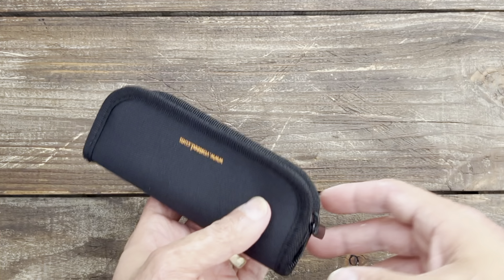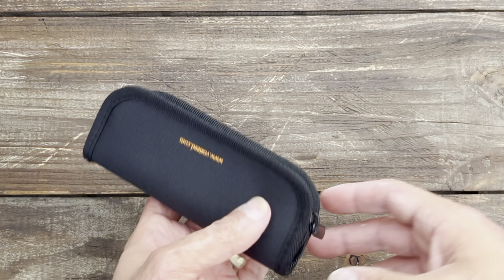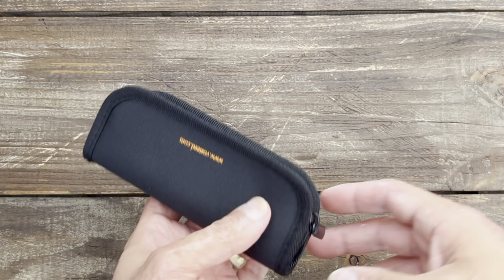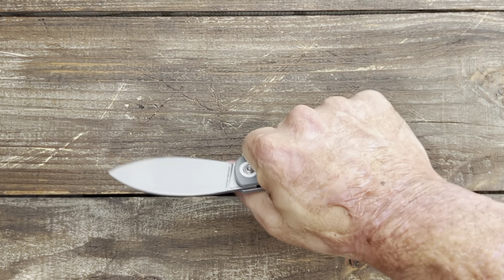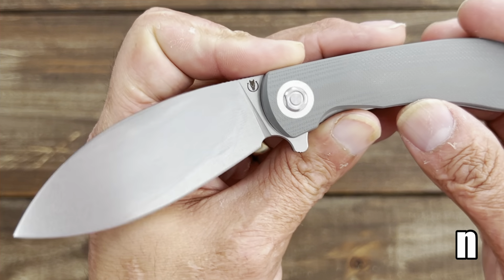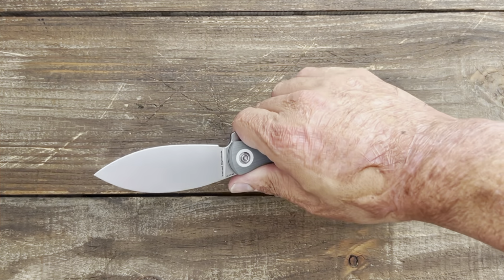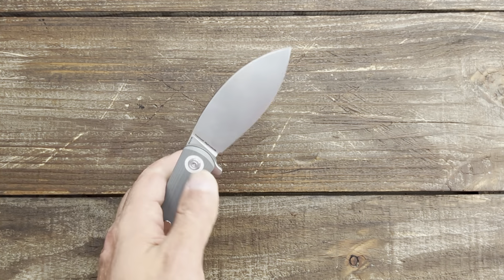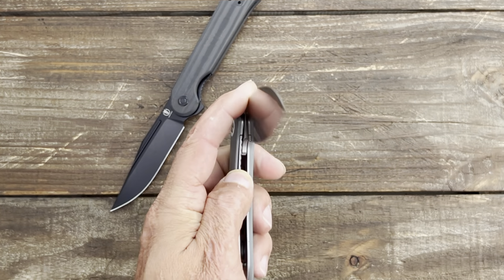NEW EDC KNIFE RELEASE! THIS ONE IS GOING TO BE A GOOD ONE 👌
NEW EDC KNIFE RELEASE! THIS ONE IS GOING TO BE A GOOD ONE 👌. This is the second drop of this model and I was bummed that I missed out on the first one. The first one had a more premium price tag so it's nice to see that they choose to do a more budget friendly version this time around. Hopefully they priced it so that more people will be able to experience it this go around. Let me know what you think about the knife ?

Vosteed- Nightshade

WHERE I BUY MY KIZER KNIVES
Mojave Outdoors

10%off code is KNIFETHERAPY that can be applied to all their store below